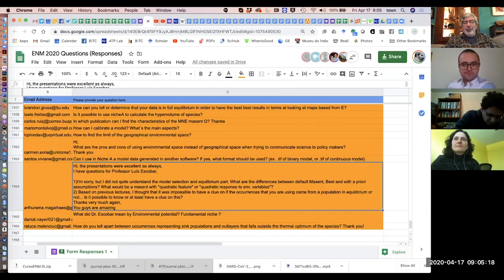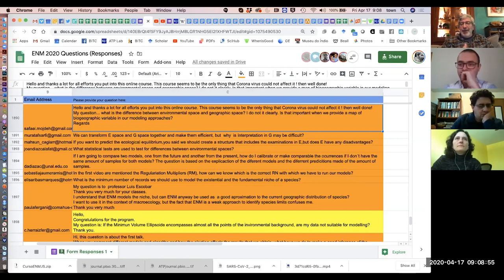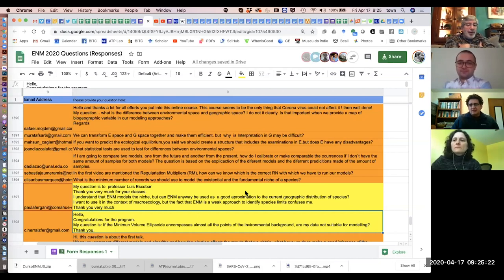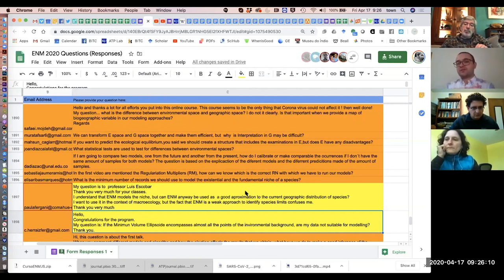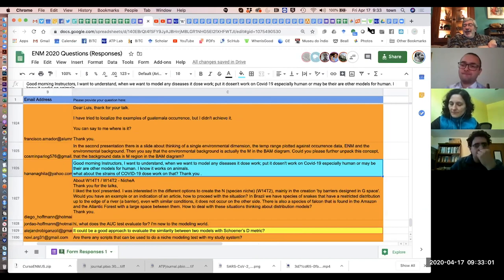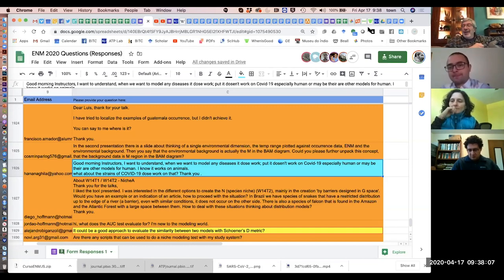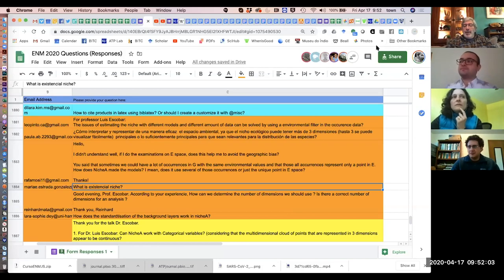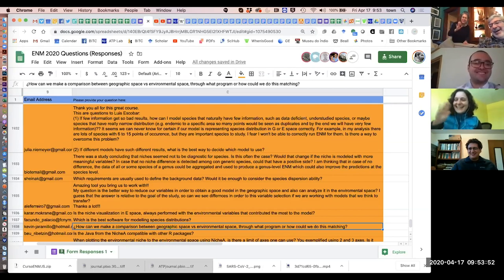ENM2020 - W14T3 - Question and Answer